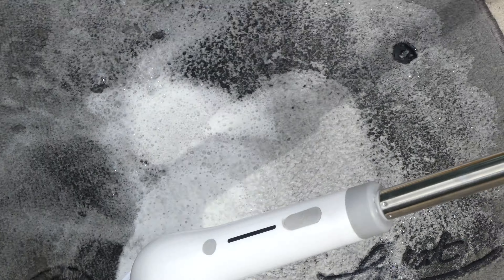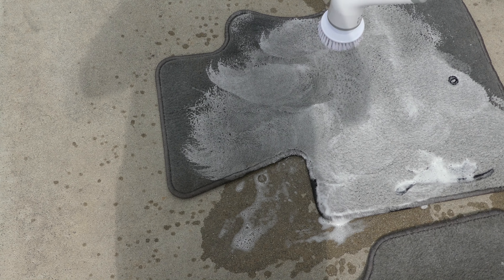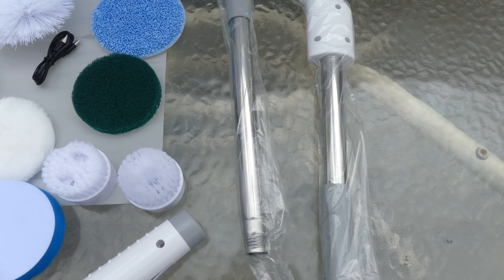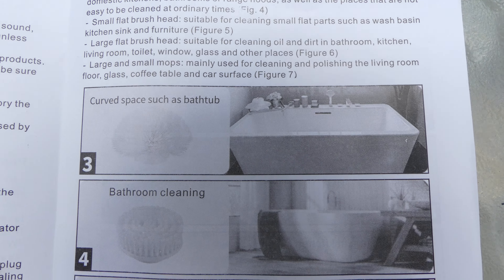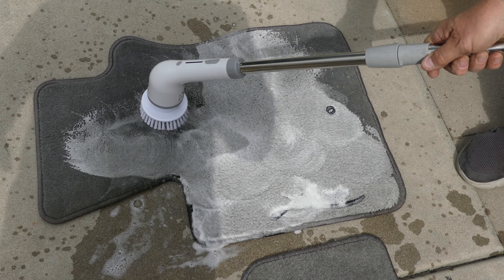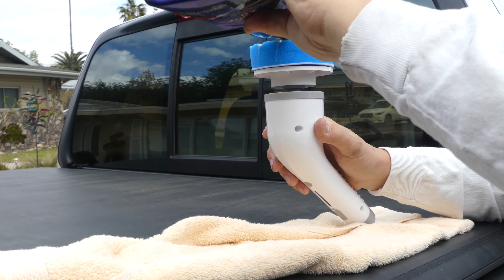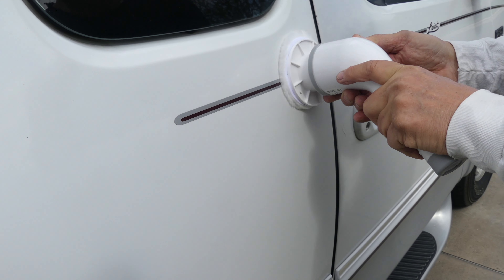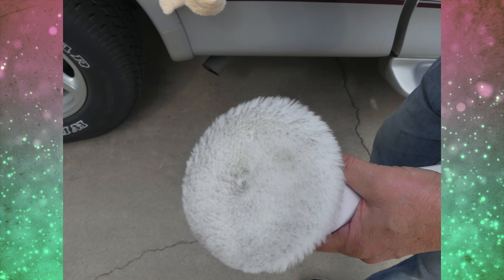Must have Scrubber? Aorika Electric Spin Scrubber MumblesVideos Product Review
Join Mumblesvideos as he reviews the Aorika Electric Spin Scrubber